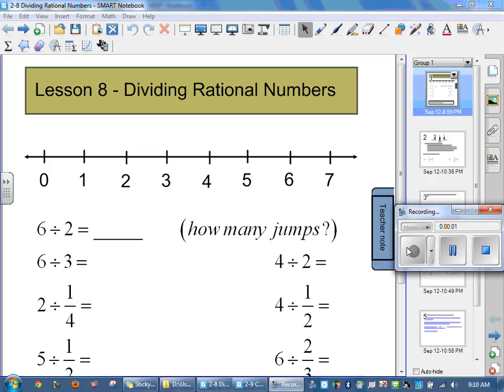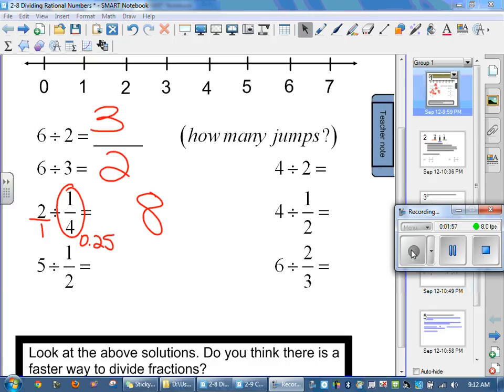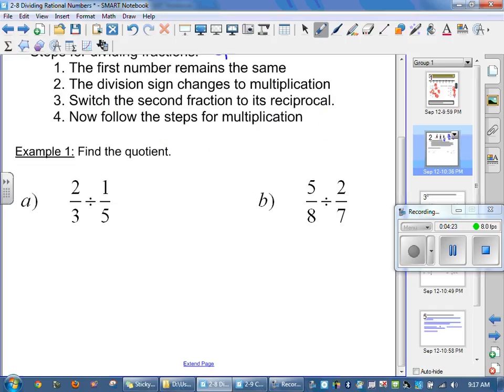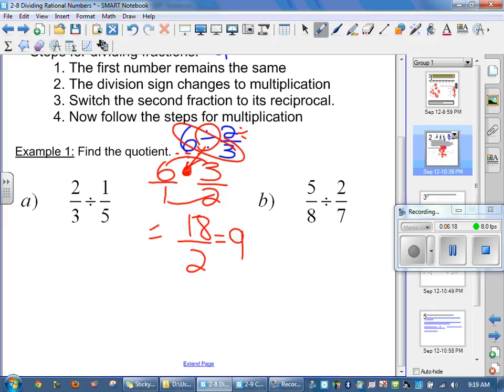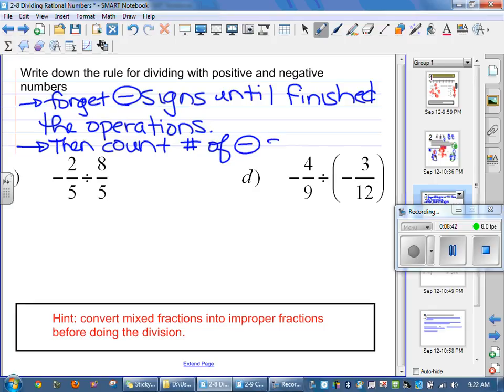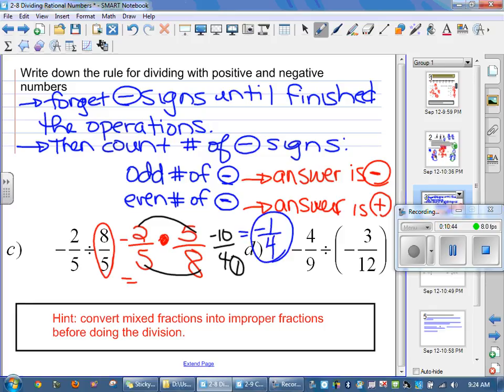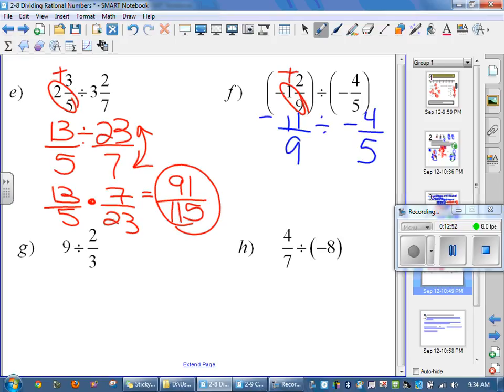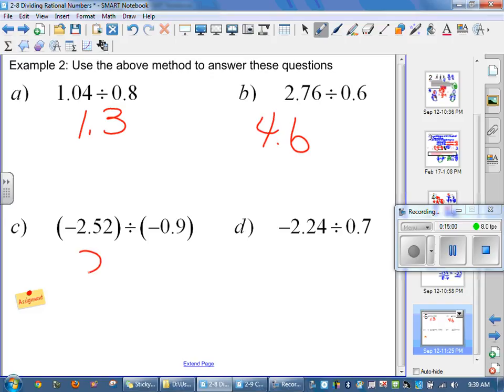Unit 2 2.8 Dividing Rational Numbers Feb 2015